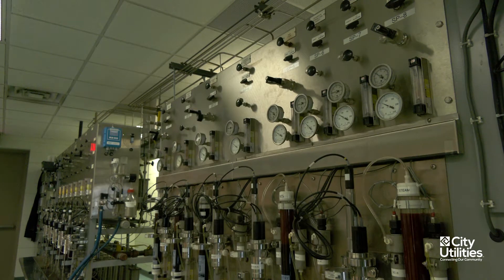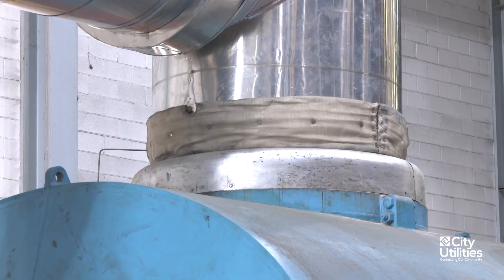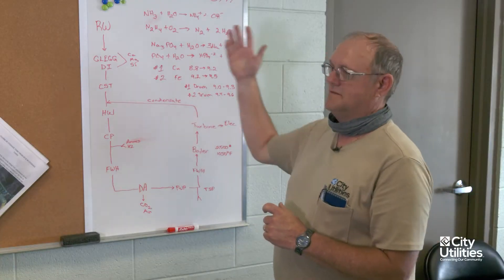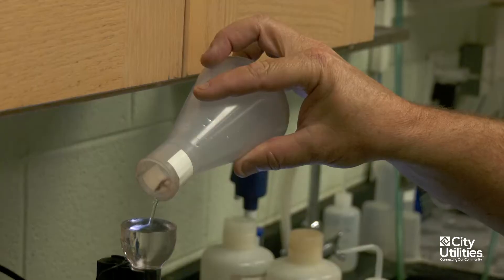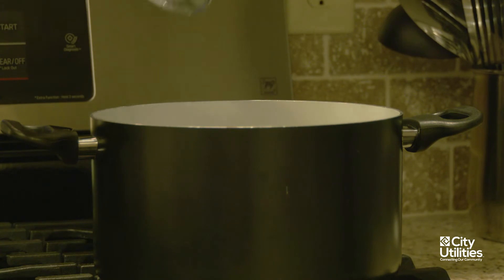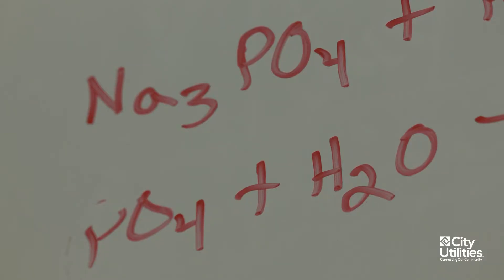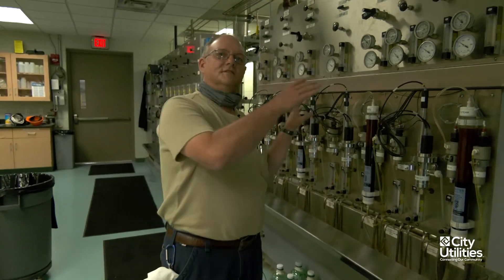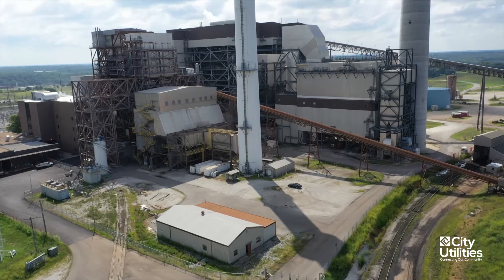Power Plant Chemistry in Springfield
Did you know? There's a lot of chemistry involved in making electricity. Learn how keeping water pure helps us provide you with electricity.